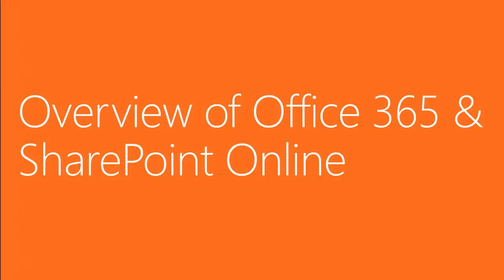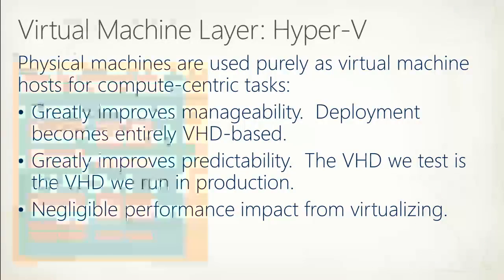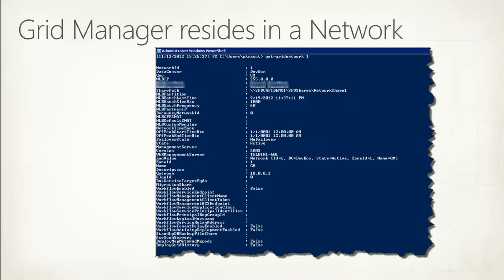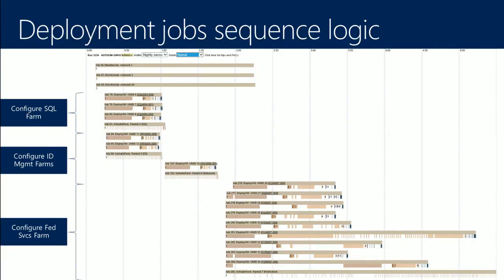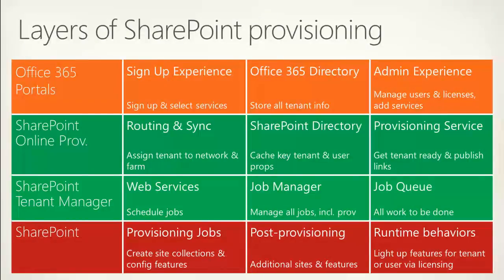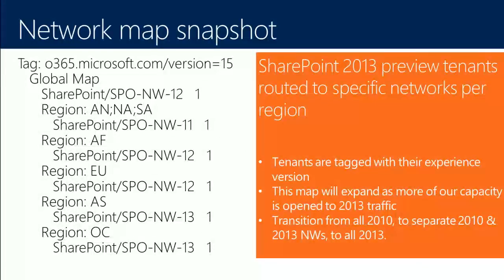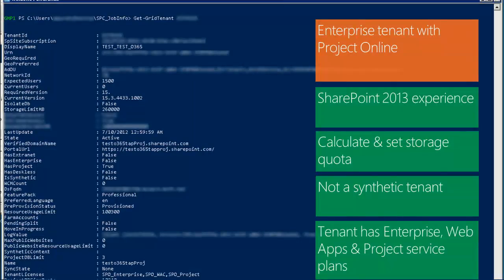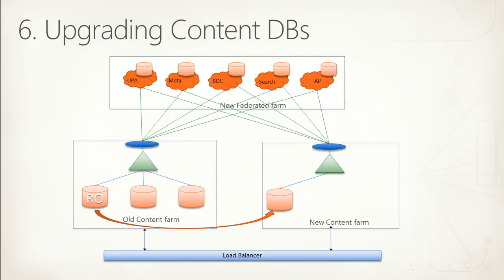SharePoint Conference 2012 How We Do It Building and Managing SharePoint Online